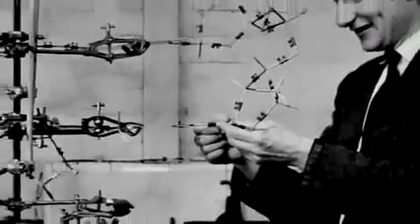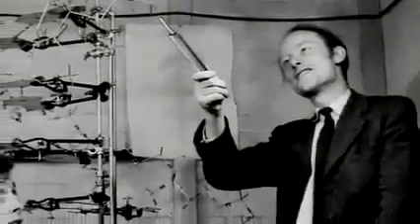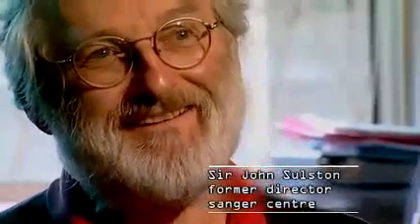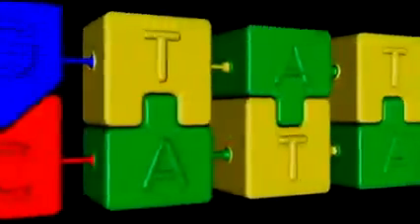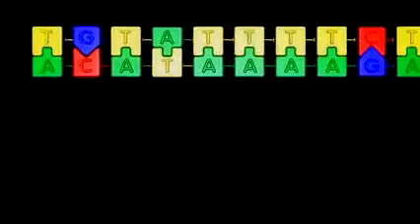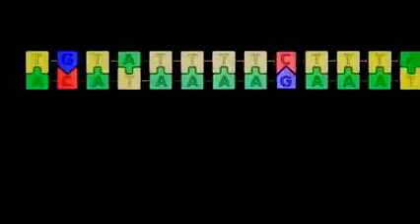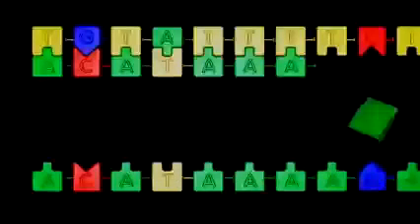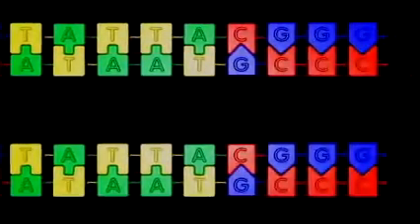التركيب الكيميائي للدنا 2 - الجينات وحدات الوراثة 4\10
يوضح هذا المقطع بعمق وبساطة كيفية ترابط شرائط الدنا ومكوناتها واكتشاف واتسون وكريك لها في مطلع الخمسينات مما ادى الى فتح هائل في علم الاحياء